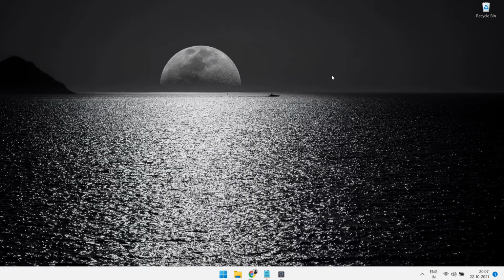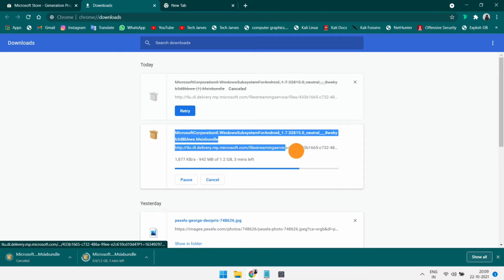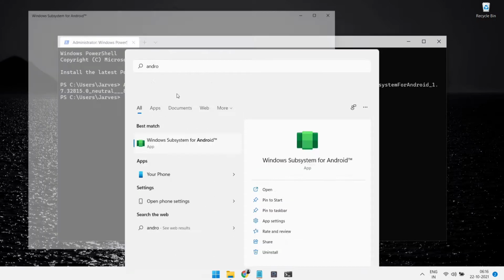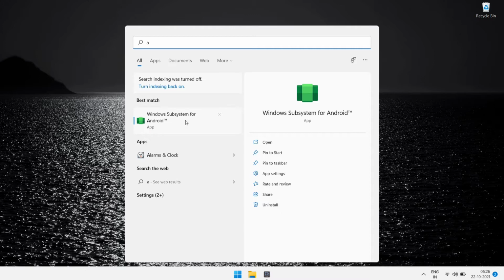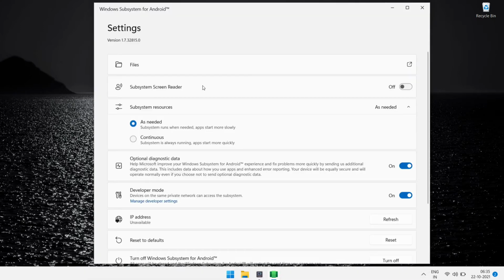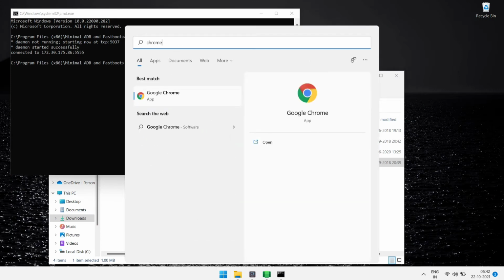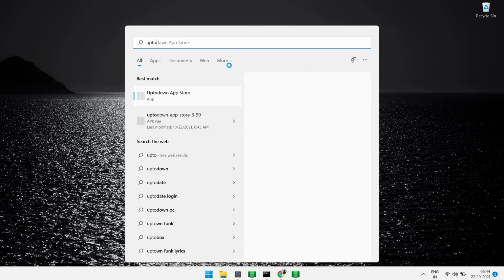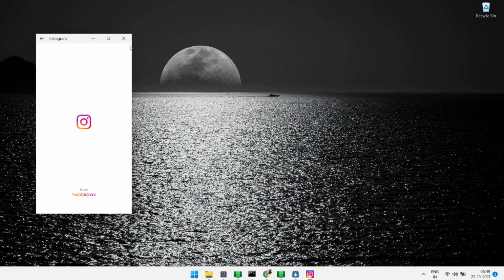How to run Android apps on any Windows 11 PC without Windows Insider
run android apps on windows 11
windows subsystem for android download

Time Stamp:-
0:00   - Intro
0:33   - Install Windows Subsystem for Android
3:09   - Configure Windows Subsystem for Android
6:20   - Install Adb & Fastboot
7:00   - Install apk in windows

android app on windows 11
install android app on windows 11
android app on pc windows 11